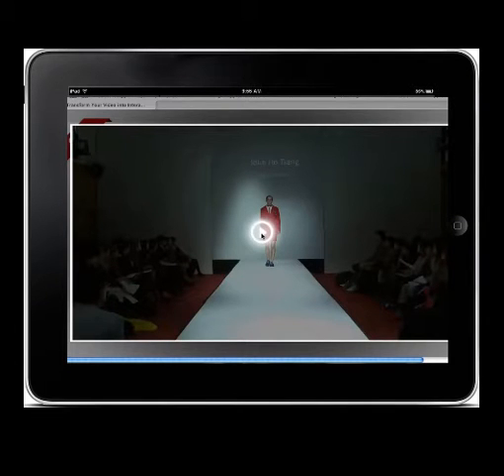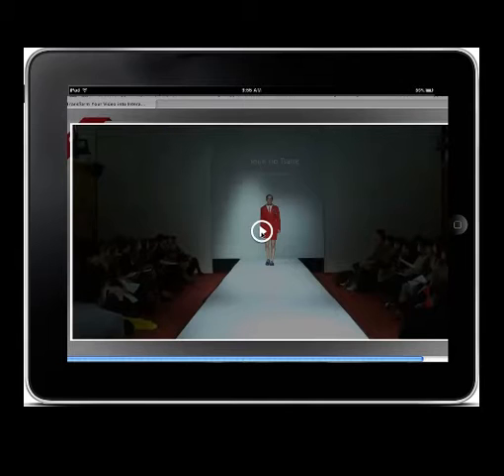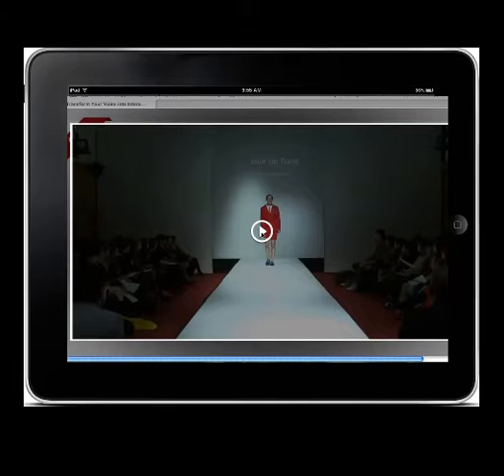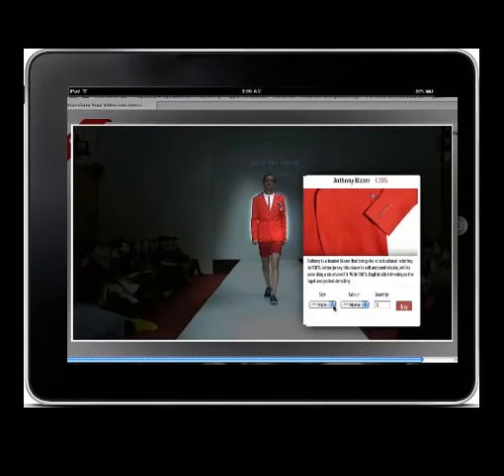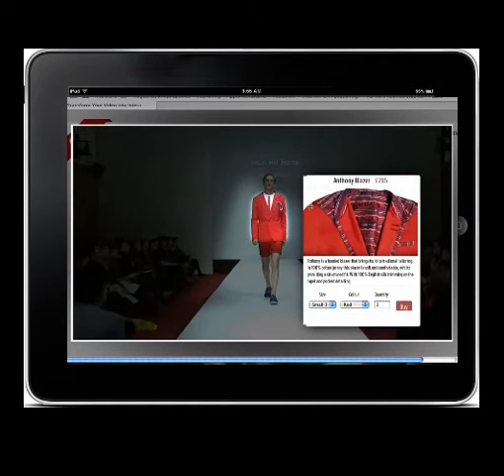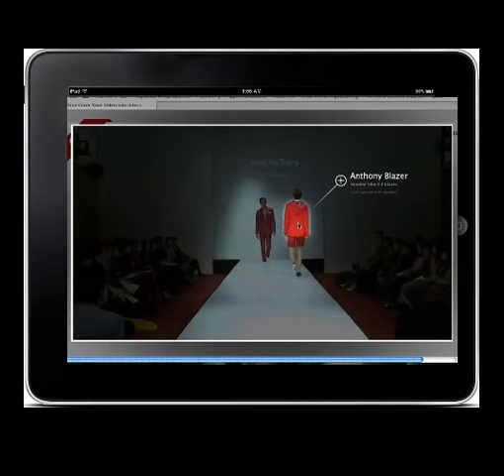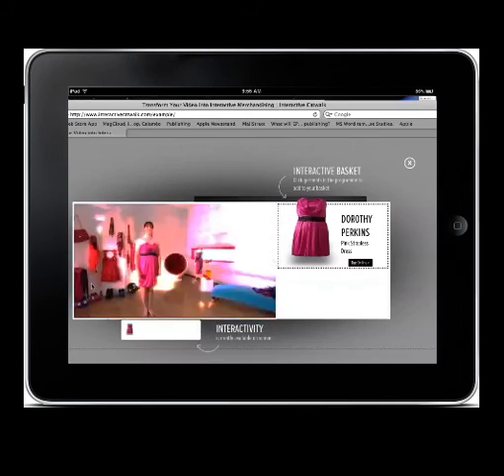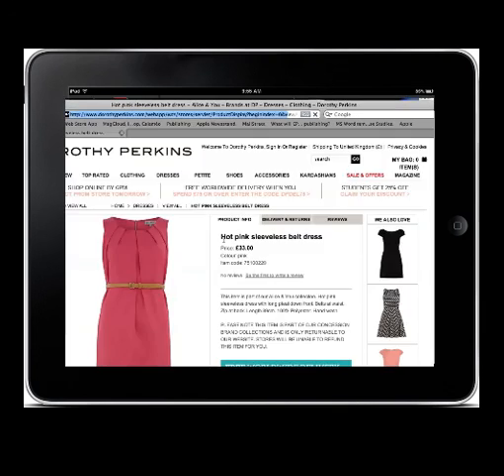InteractiveCatwalk.mp4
Demo video for proposal.